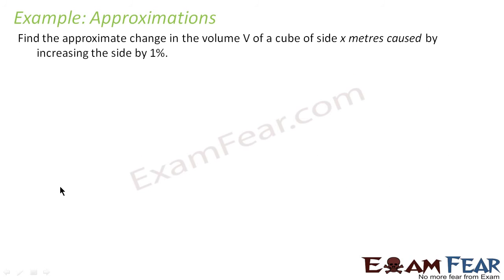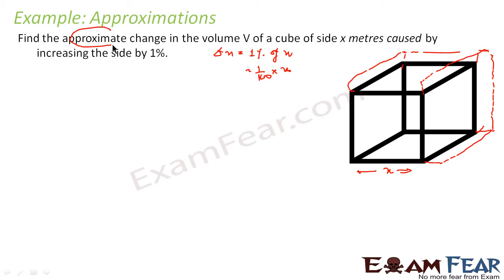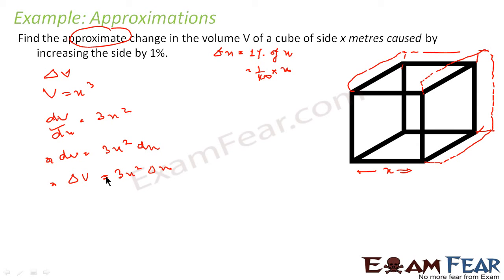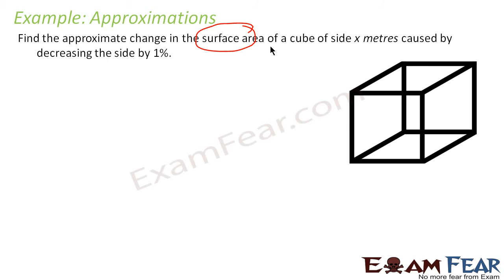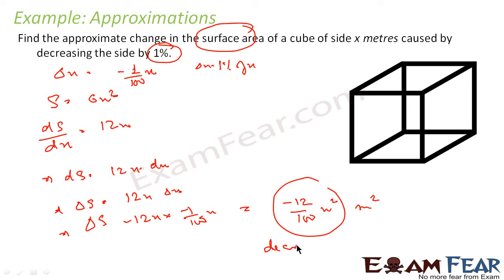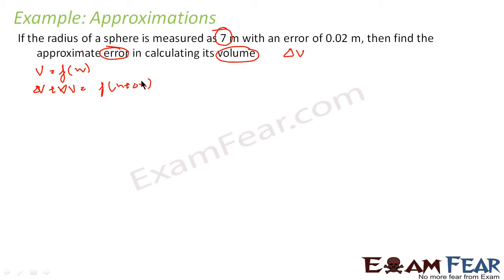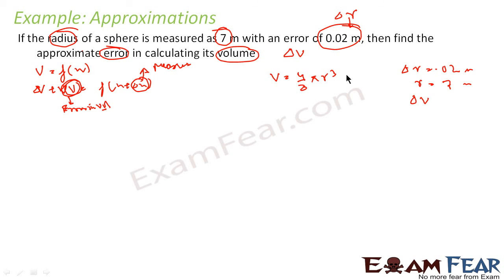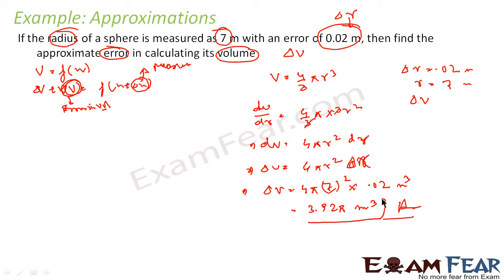Maths Application of Derivatives part 17 Examples Approximation CBSE Mathematics XII 12